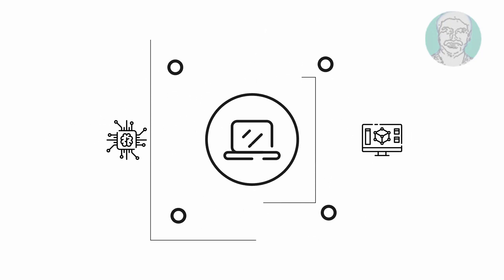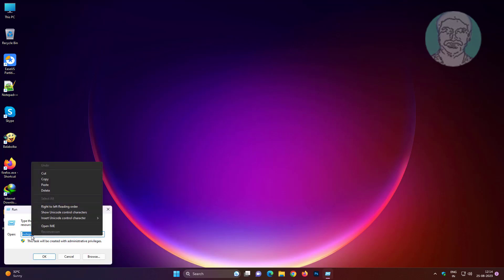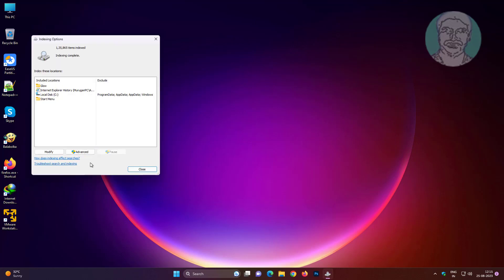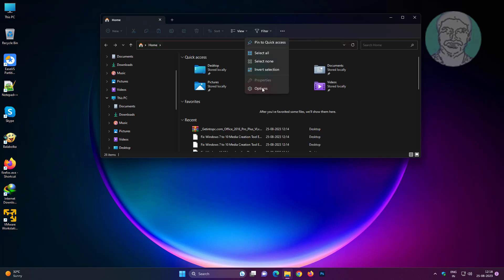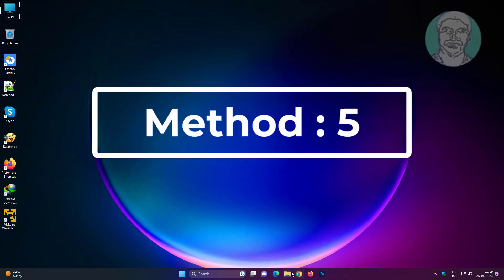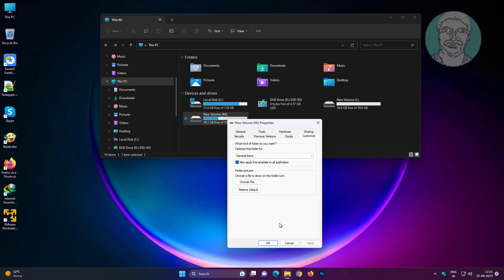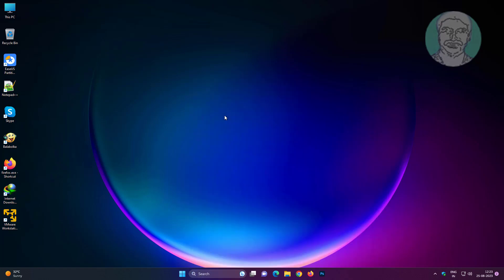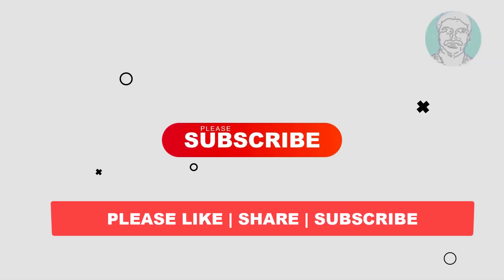Fix File Explorer Open Very Slow or Stuck in Windows 11/10 [100% Solved]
This Tutorial helps to Fix File Explorer Open Very Slow or Stuck in Windows 11/10 [100% Solved]

00:00 Intro
00:11 Method 1 - Windows Explorer
00:30 Method 2 - Automatic Destination
00:54 Method 3 - Indexed Options
01:32 Method 4 - Change Folder Options
02:12 Method 5 - Change Customize Options
03:08 Method 6 - System Configuration
03:40 Closing